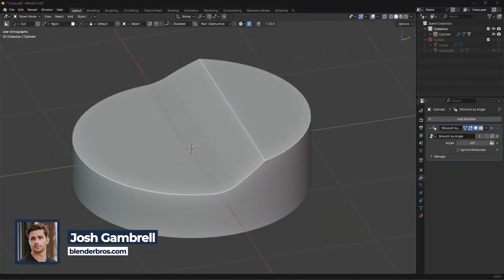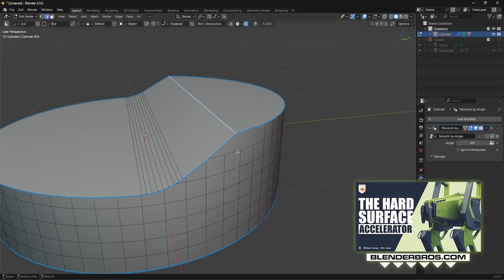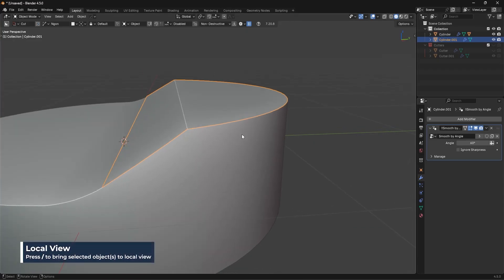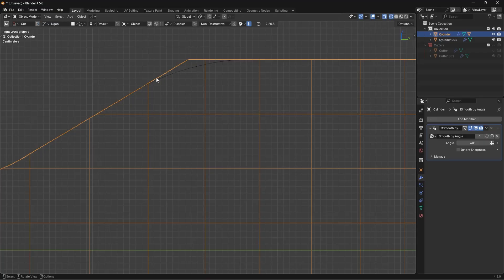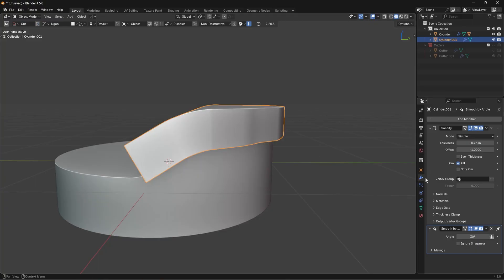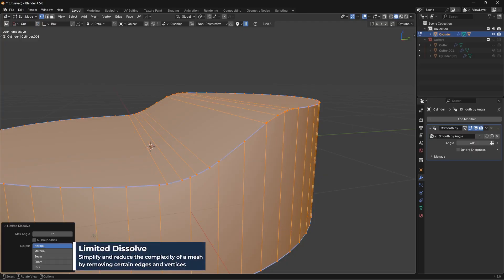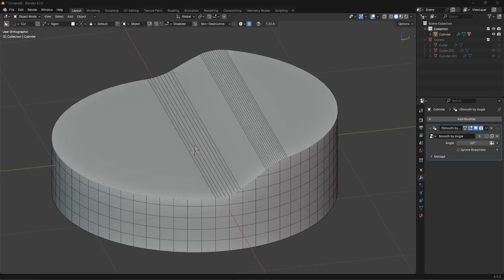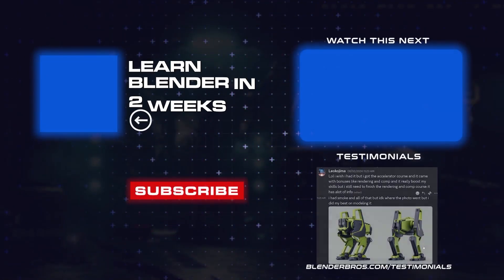HACK Your Bevels in Blender (Try This)